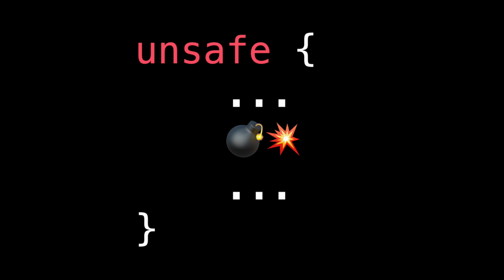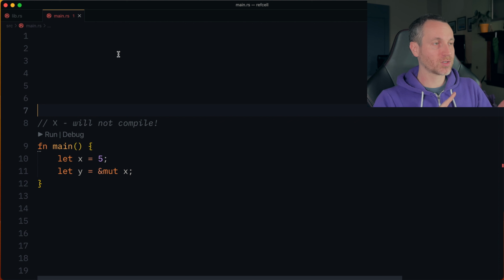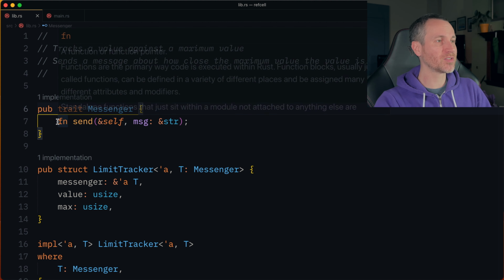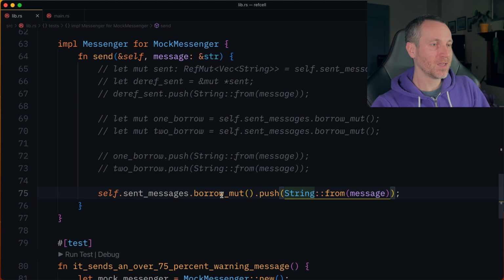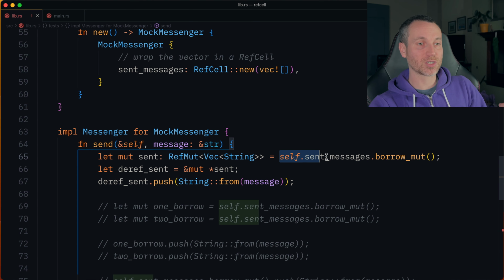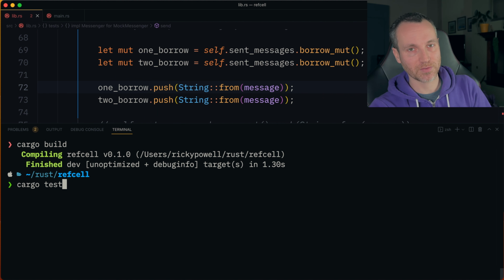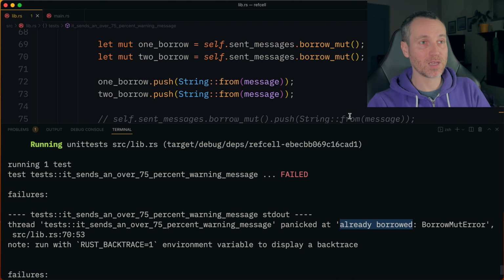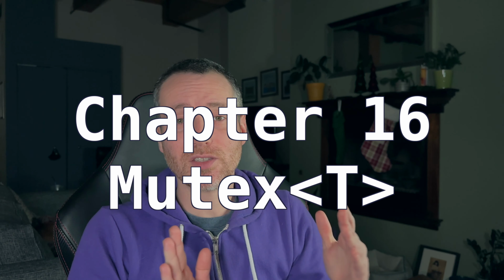Rust: RefCell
Interior Mutability - Mutate the data even with immutable references to that data. The borrowing rules disallow this in Rust. RefCell follows this Interior Mutability Pattern.

0:00 intro
1:16 Enforcing Borrowing Rules at Runtime with RefCell
4:25 Interior Mutability: A Mutable Borrow to an Immutable Value
5:01 A Use Case for Interior Mutability: Mock Objects
9:04 Keeping Track of Borrows at Runtime with RefCell
16:55 Having Multiple Owners of Mutable Data by Combining Rc and RefCell
19:25 Outro

Links